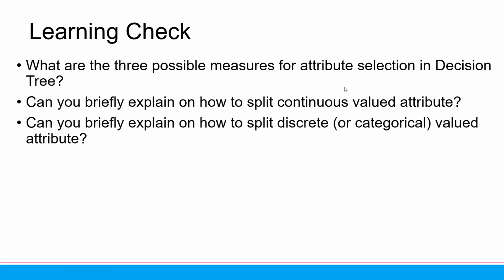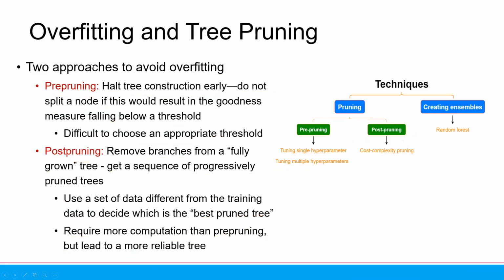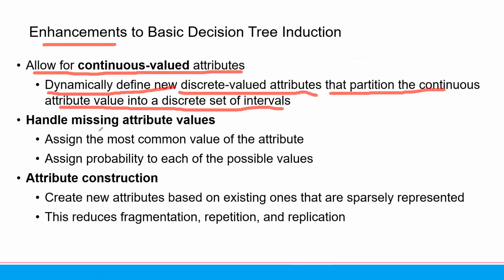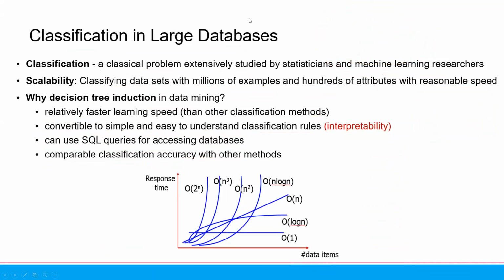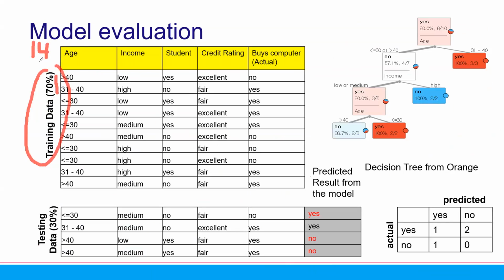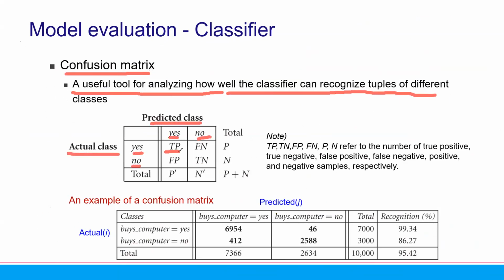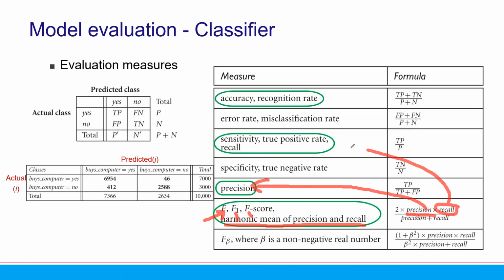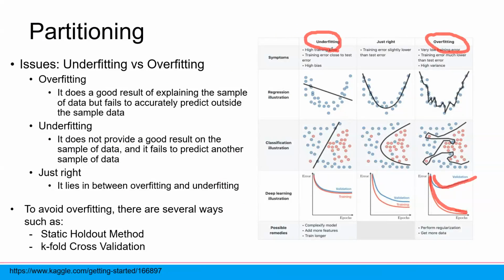20221018 - Data Mining & Applications B - Classification